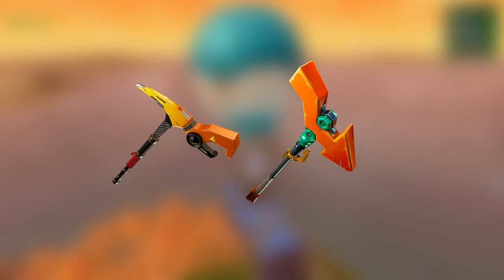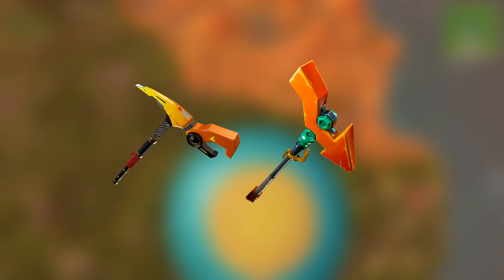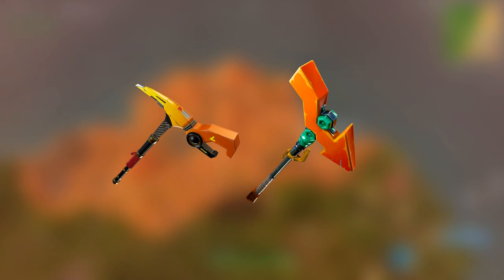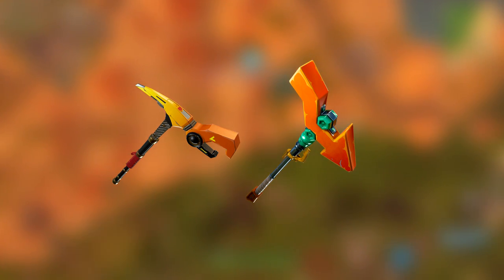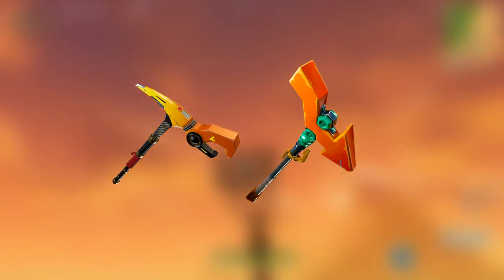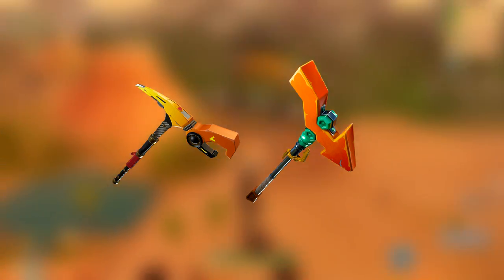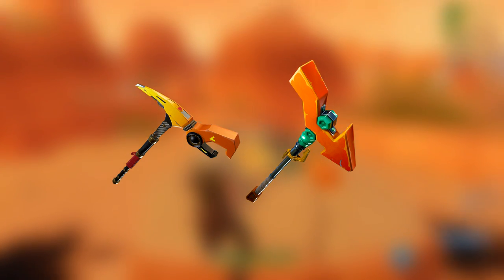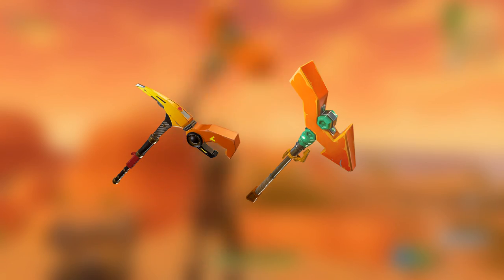Fortnite EXCLUSIVE 'Powergrip' & 'Pointer' PICKAXES Gameplay! (Sound, Audio, Unlocking)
Whats your guys thoughts on these SUPER RARE Fortnite China Pickaxes?

I'm in LOVE with Powergrip! 💕

*LINKS*

*Social Media*